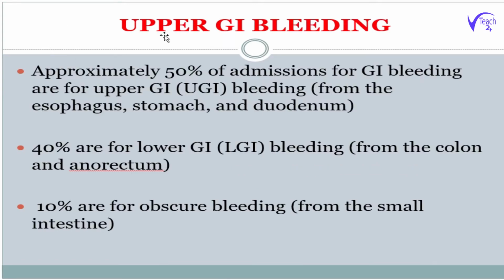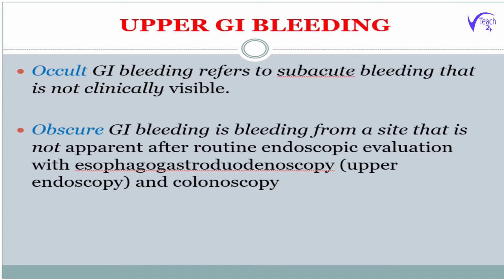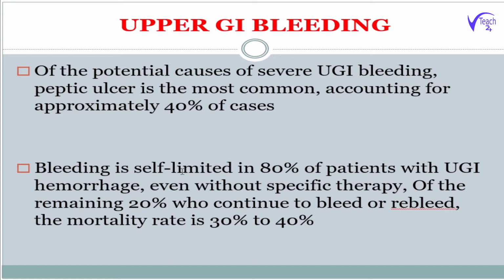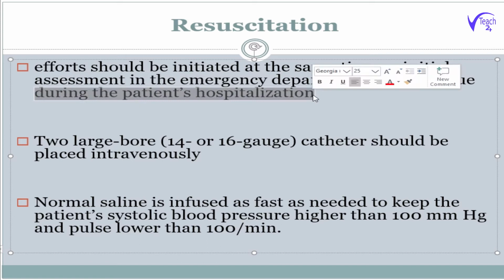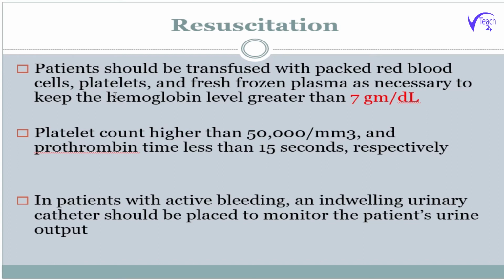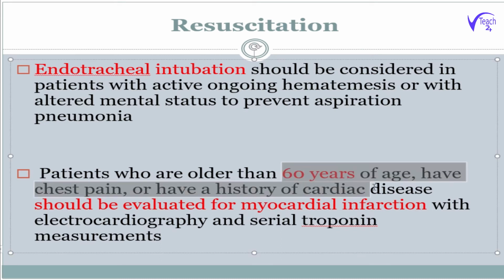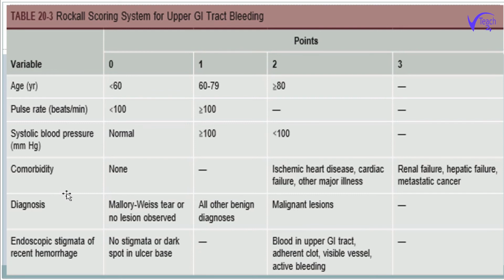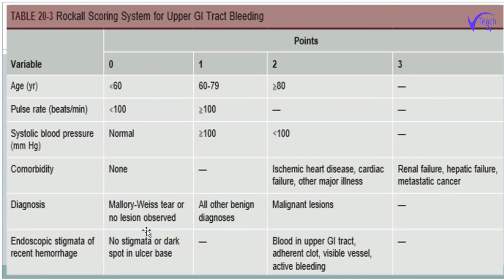UPPER GI BLEED | Part 1 | Dr Ghulamullah Lail | VTeach24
Dr. GhulamUllah Lail
MBBS, FCPS, MACG
DR GHULAMULLAH LAIL
Consultant, Gastroenterologist